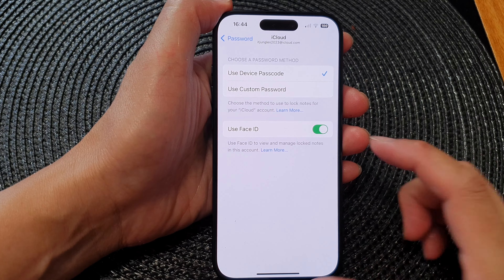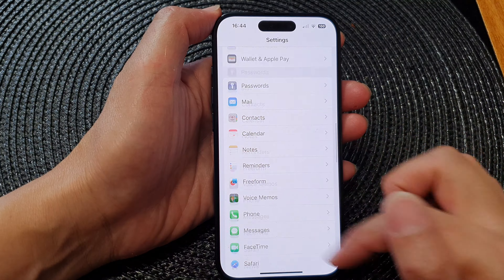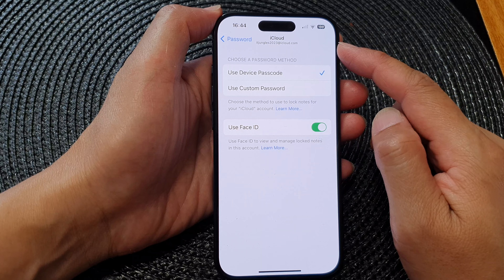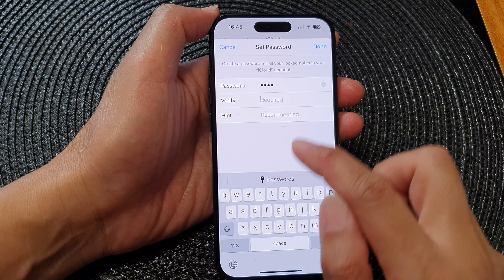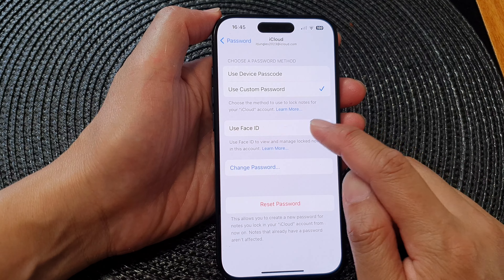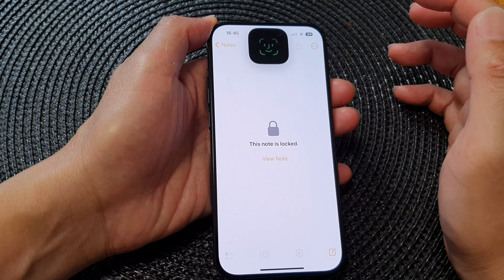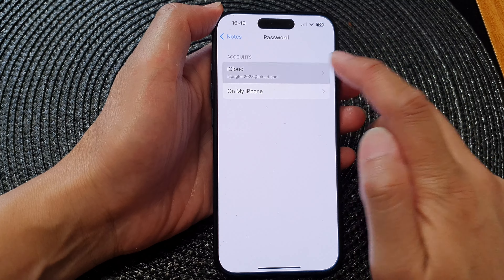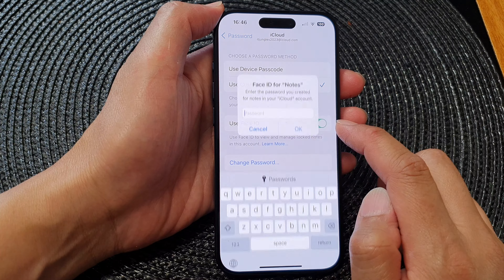iPhone 15/15 Pro Max: How to Set a Password To Lock Notes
In this step-by-step tutorial, we'll guide you through the process of setting a password to lock notes on your iPhone 15, iPhone 15 Pro, iPhone 15 Pro Max, and iPhone 15 Plus running iOS 17. Safeguard your personal and confidential information with this powerful feature. Let's dive into the world of enhanced privacy on your iOS device.